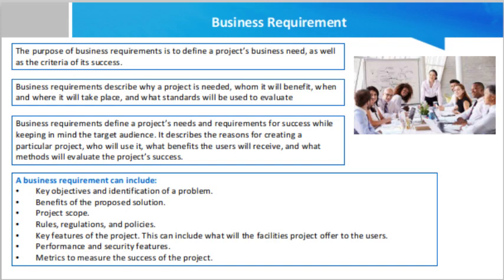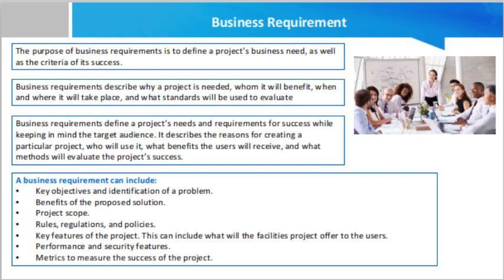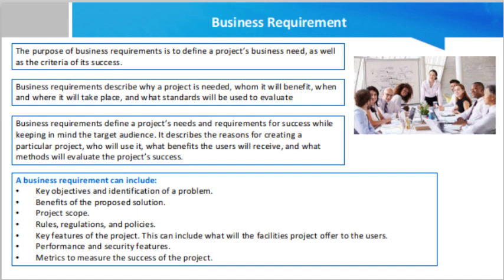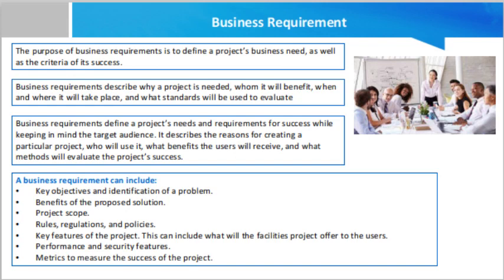Business Requirement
Business requirements define a project’s needs and requirements for success while keeping in mind the target audience. It describes the reasons for creating a particular project, who will use it, what benefits the users will receive, and what methods will evaluate the project’s success. Business requirements do not explain how the project is to be created.